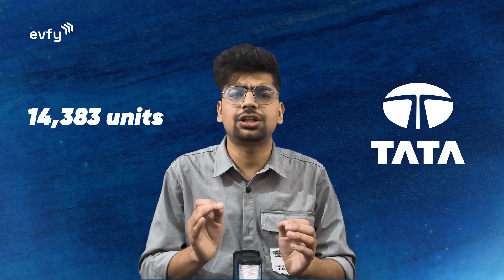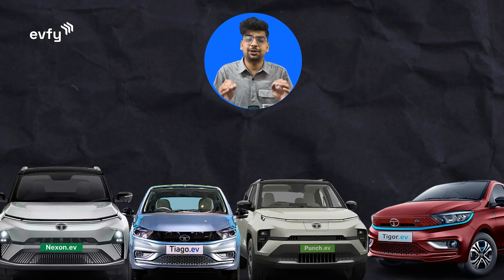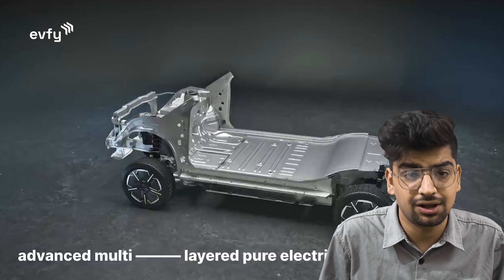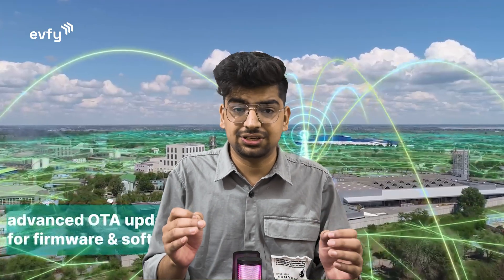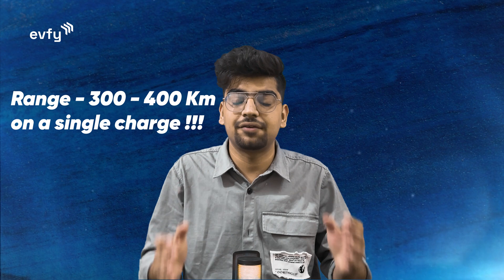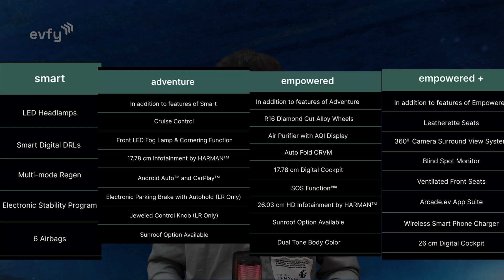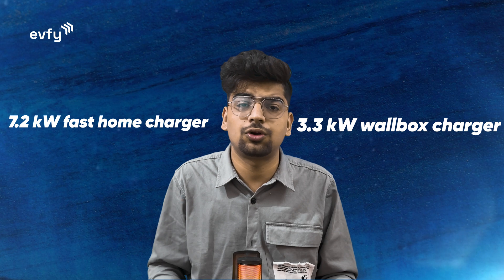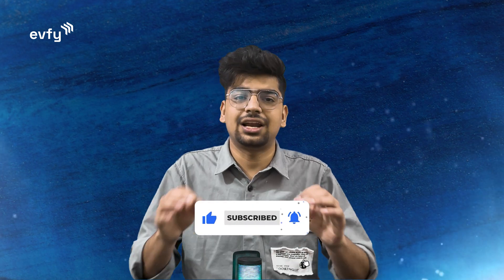Tata Punch EV Unveiled! Discover All Features and Variants on New ActiEV Platform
Discover the revolutionary Tata Punch EV, the latest innovation from Tata Motors on the new ActiEV platform. In this video, we unveil the most awaited electric vehicle, offering an in-depth look at its cutting-edge features and variants. Dive into the world of sustainable mobility and see how the Tata Punch EV is setting new benchmarks in the EV industry.

We'll explore the unique aspects of the ActiEV platform, giving you a comprehensive understanding of what makes this EV stand out.